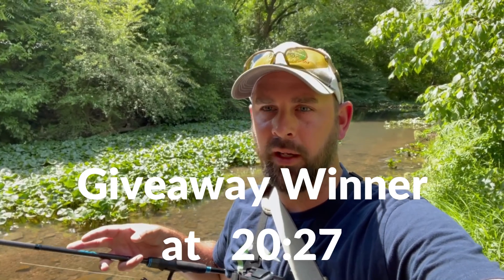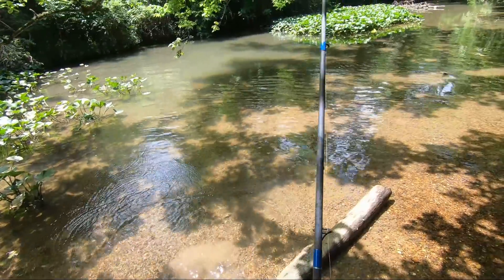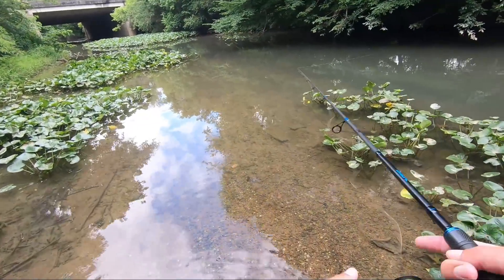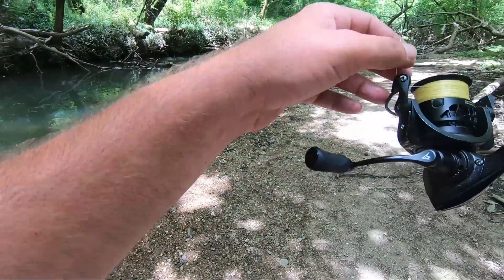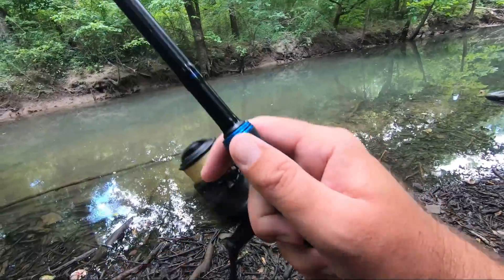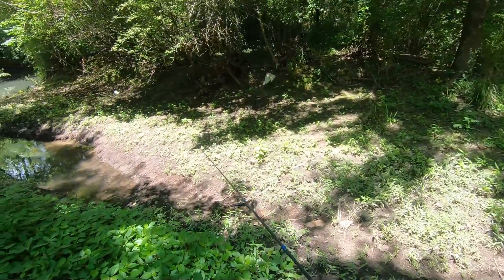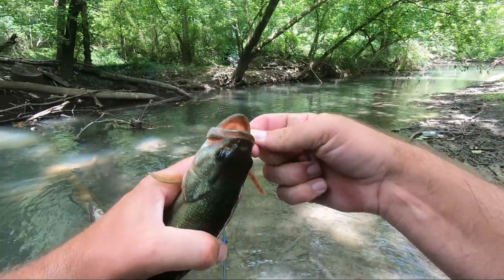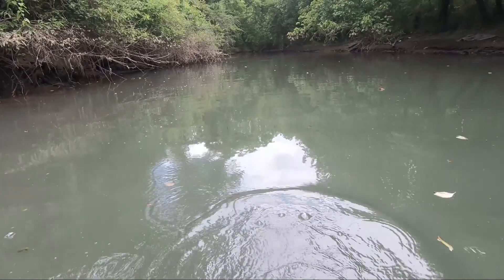This Creek is FULL of TRASH and BASS in Chattanooga SPECIAL #3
Hitting up a small creek that runs through Chattanooga, Tennessee. My plan was to use yum dingers wacky rigged in search of bass.    This is the 3rd creek special episode and also pick the winner of the piscifun reel contest.

PISCIFUN Fishing  Rods/Reels / Wading Pack / Fishing tools